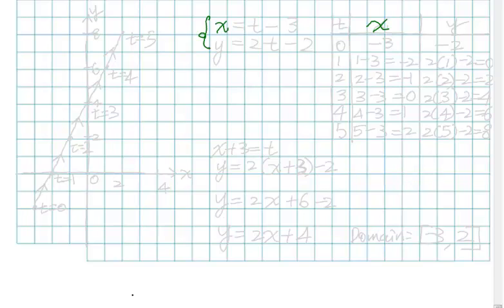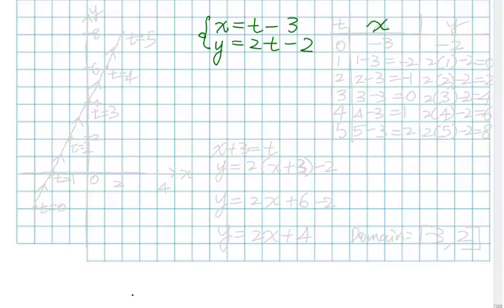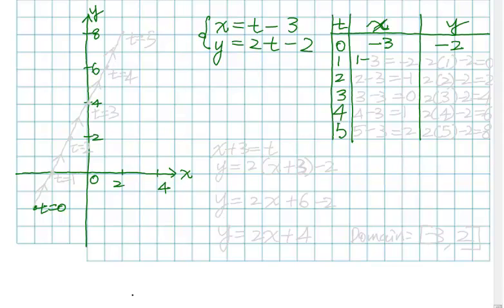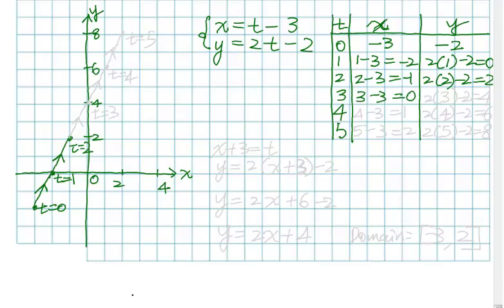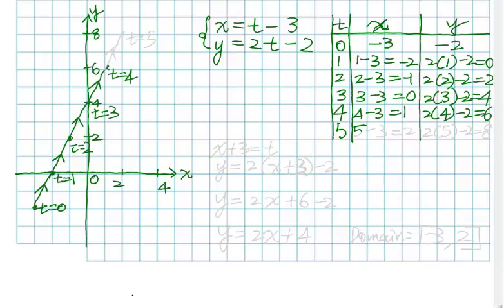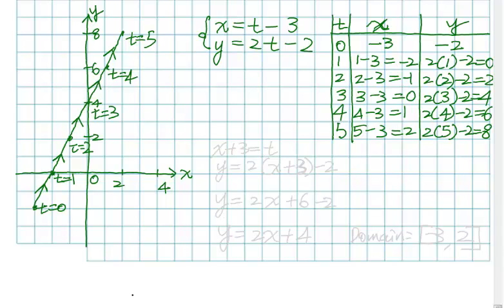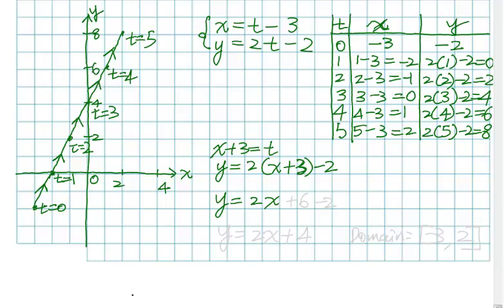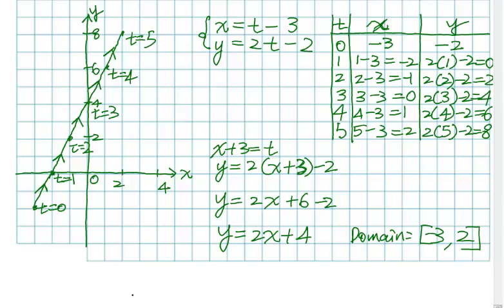11.10a v2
st